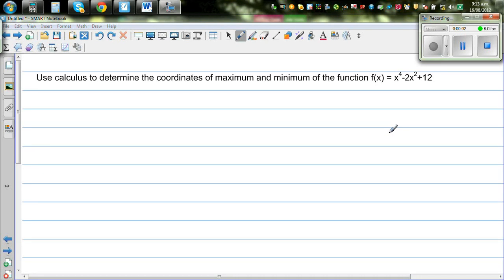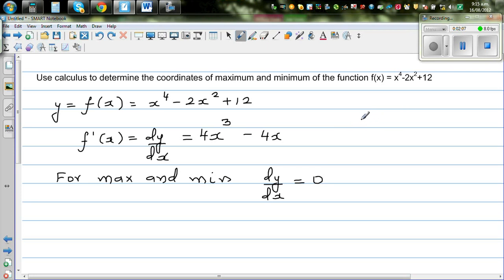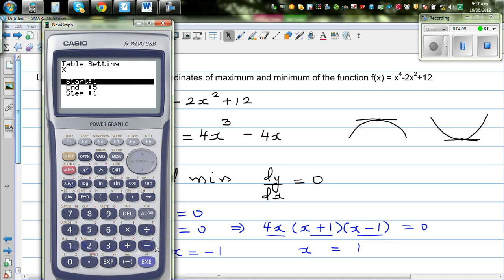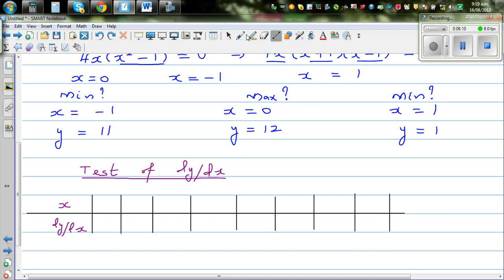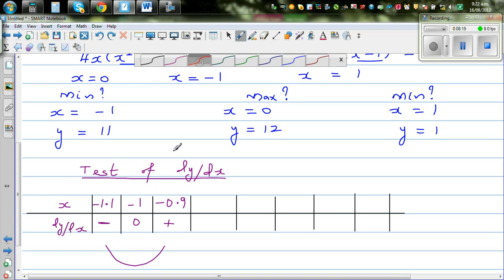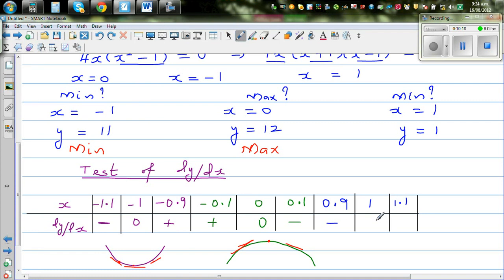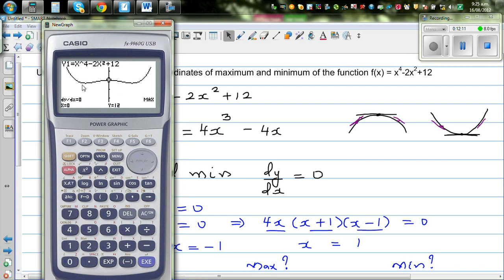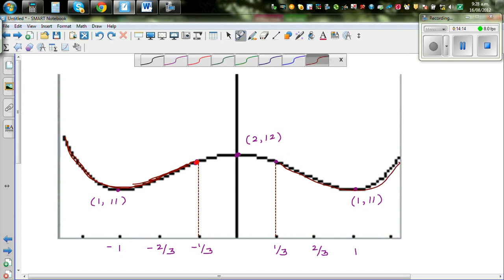Finding the maximum, minimum and point of inflection using calculus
In this video I have shown how you can use differentiation and the test of differentiation to find the maximum and minimum of a curve and also explained the intuition behind the point of inflection and also shown how you can check your answer on the graphic calculator